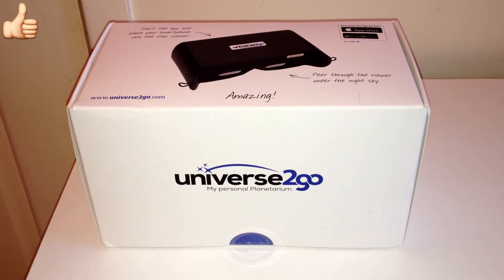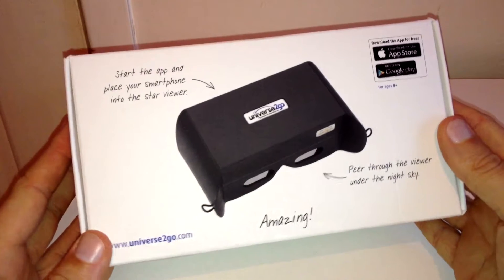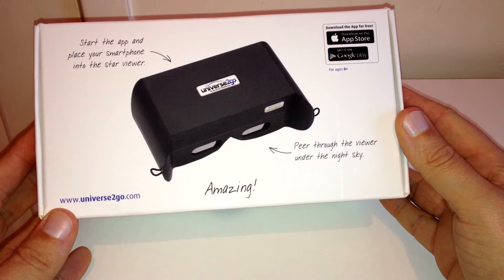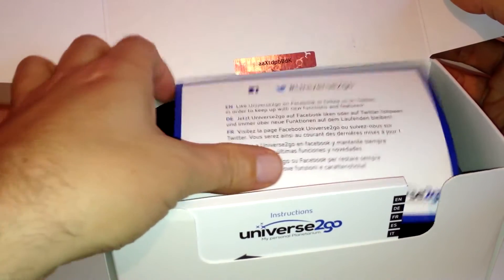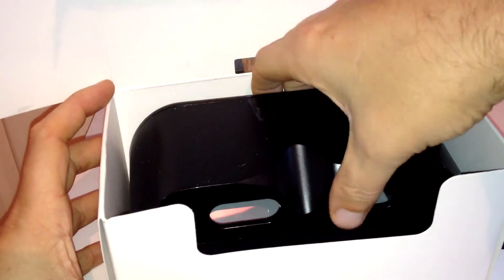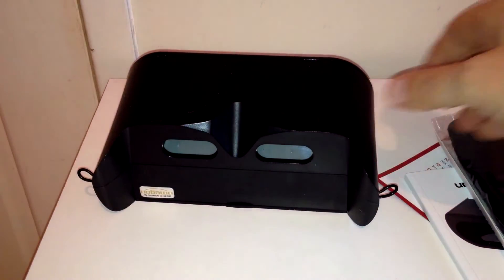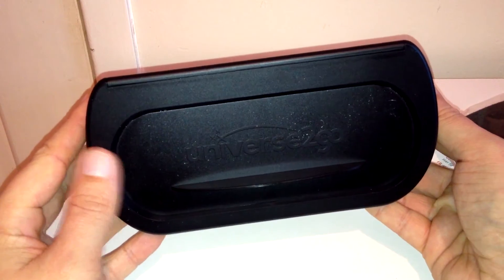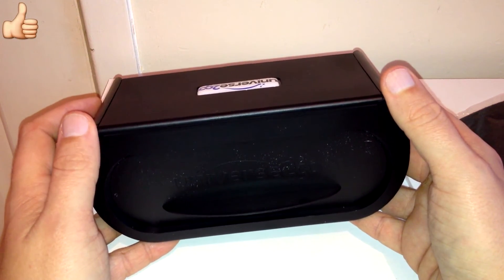Universe2go My personal Planetarium Unboxing